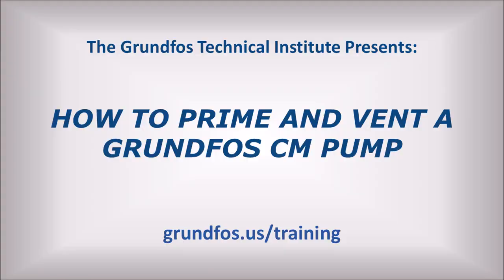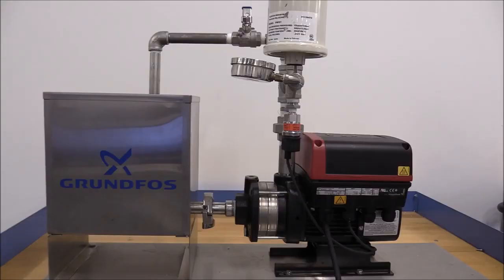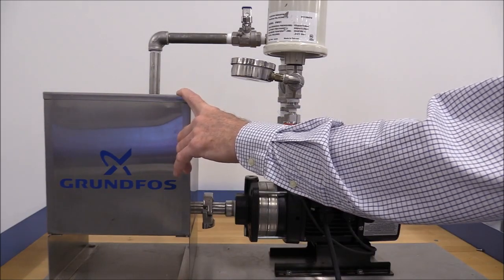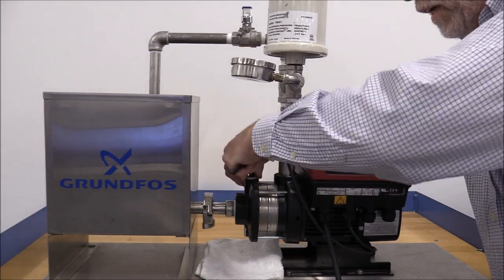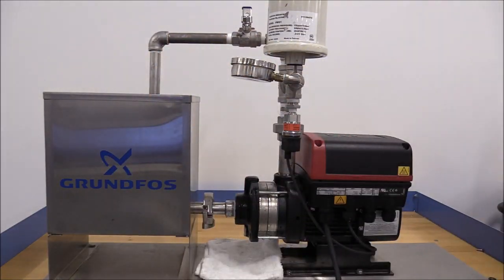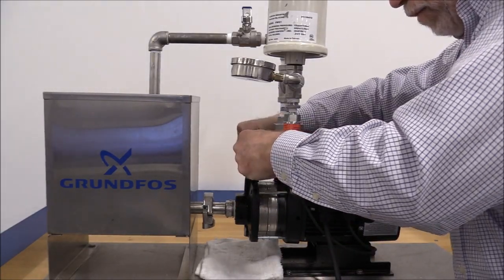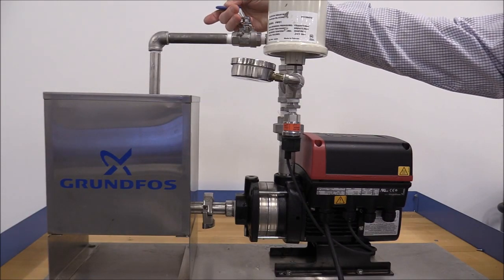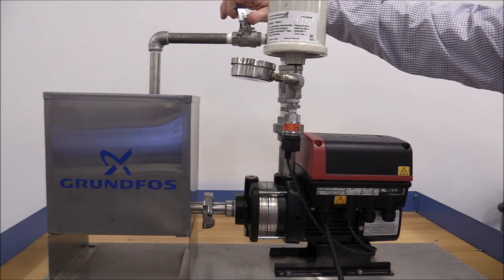How to Prime and Vent a Grundfos CM Pump 1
In this short video we will demonstrate the proper process for both priming and venting the air from a CR vertical inline multistage pump. This will include instructions for proper positioning of a discharge side valve during the process.